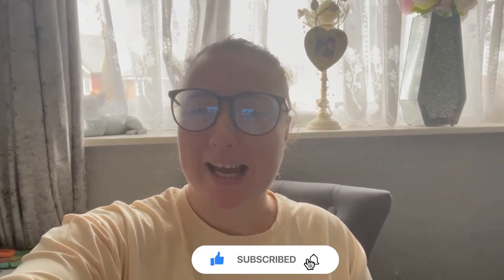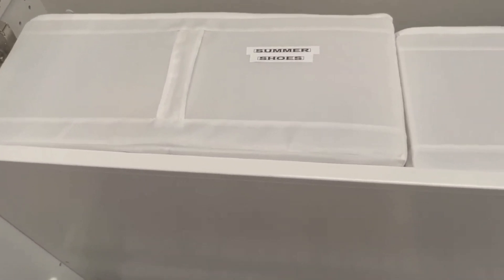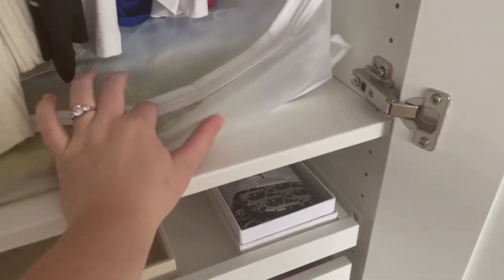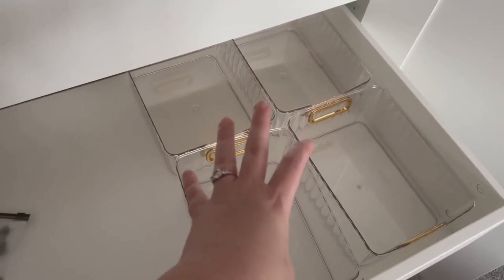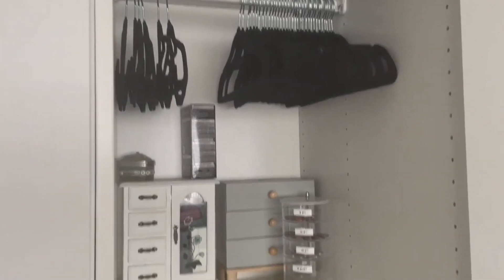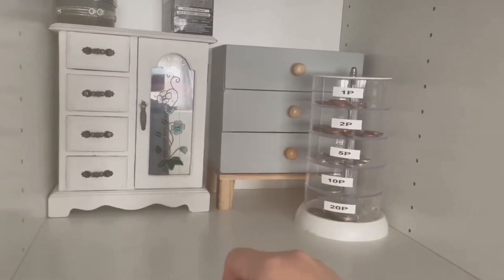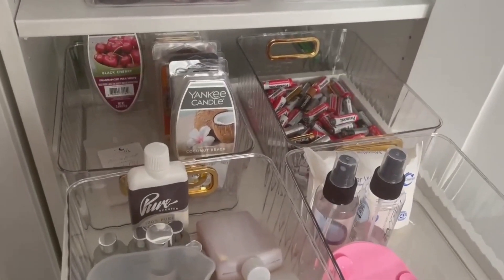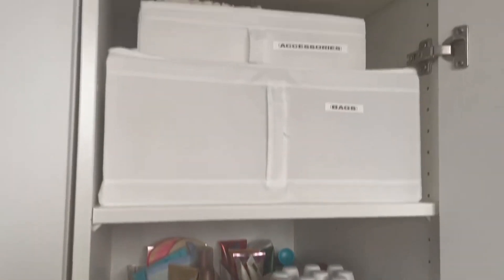WARDROBE TOUR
Wardrobe tour  . i eagerly anticipate the sheer delight  of showing you guys my wardrobe . i have always wanted a ikea pax wardrobe and i have designed my very own wardrobe and i love it .

AMAZON
VACUUM PACK

IKEA SKUBB STORAGE WITH COMPARTMENTS

IKEA SKUBB STORAGE BOX CASE

LARGE LIGHT BEIGE TRAY

LIGHT BEIGE FLAT TRAY

UNDERBED STORAGE CASE

CLEAR PLASTIC STORAGE BINS

SET OF 4 PLASTIC FRIDGE ORGAINSERS

FOLDABLE LAUNDRY BASKET

SET OF 6 IKEA SKUBB STORAGE

 subscribe  to my channel for lots of different content . my new uploading days are  wednesday + friday  6pm . dont forget to click on the notification bell so you will be notified every time i upload so you will not miss any uploads